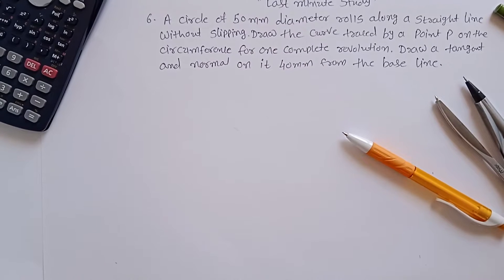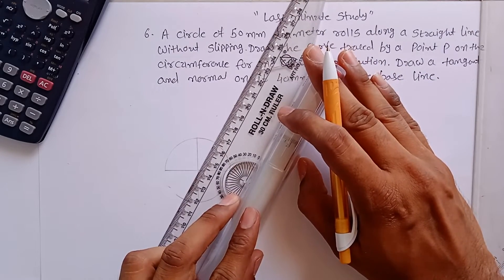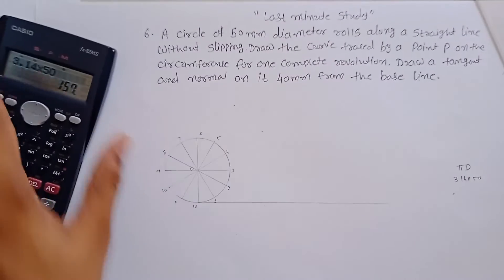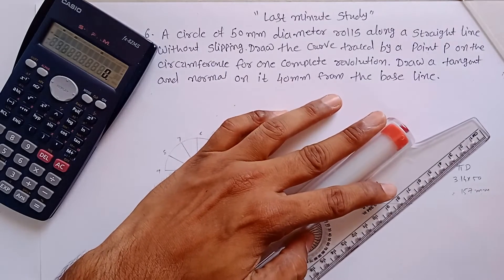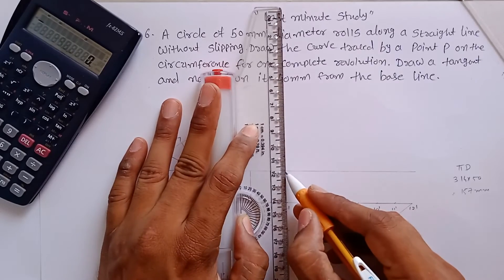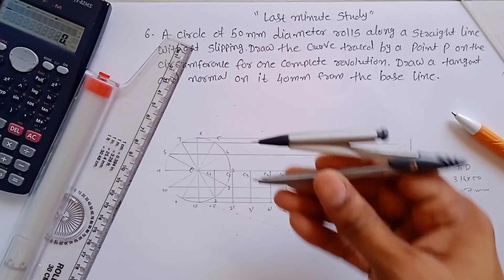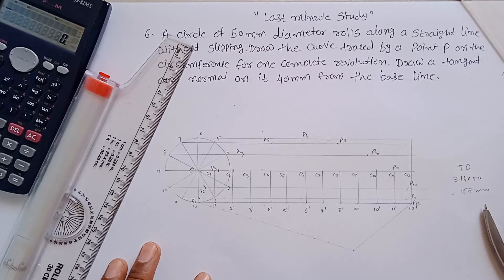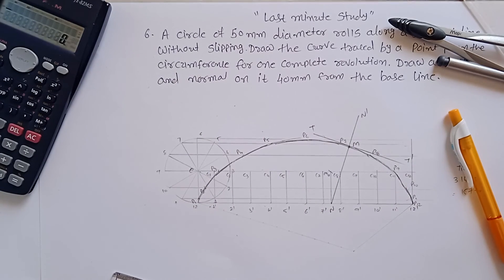Engineering Curves Problem 6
Engineering Curves